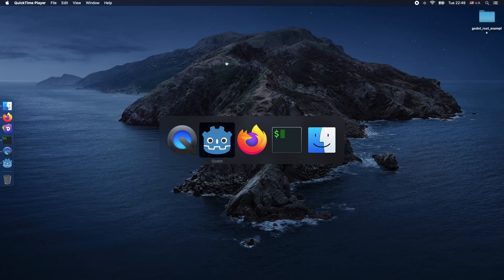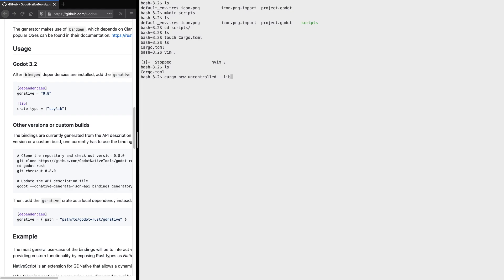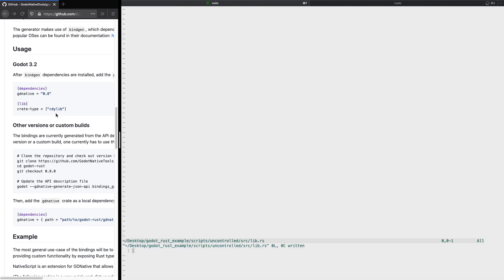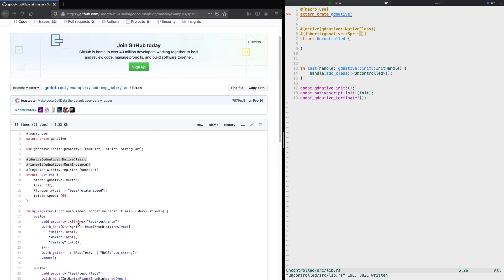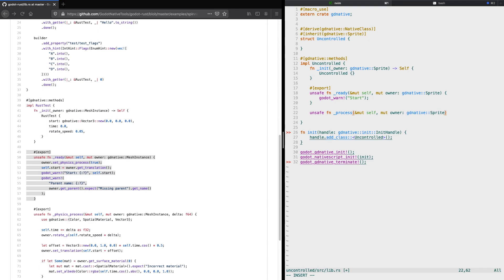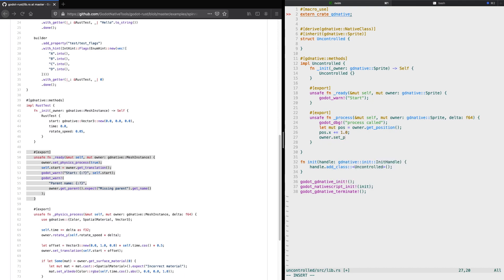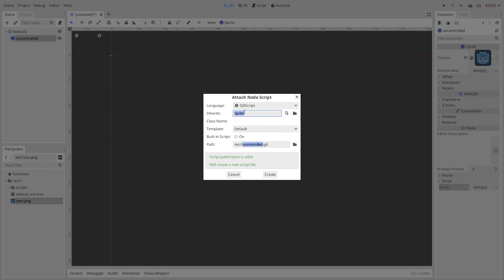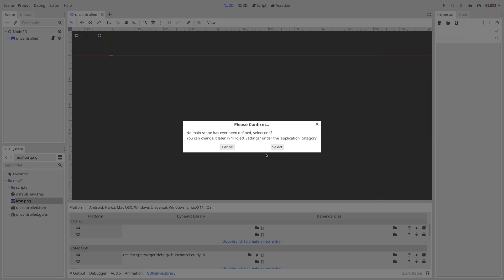Godot & Rust: Lets move image with Rust along x-axis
This is a quick tutorial series about how to use GDNative with the Rust Programming Language in order to get all the benefits of a free open source game engine and a very performant programming language.

In the first part of the series we are just setting up a project and moving a sprite along the x axis using a GDNative Script written in Rust.